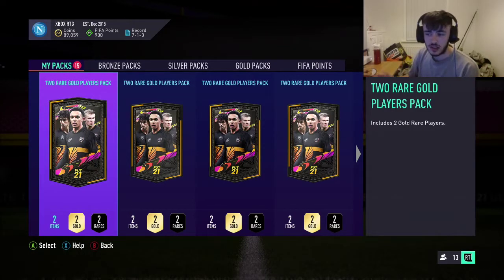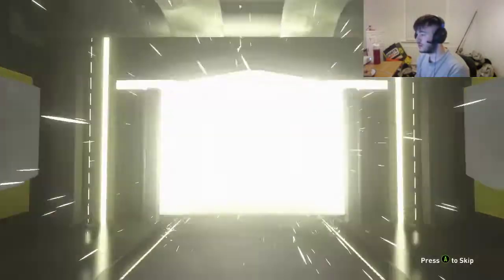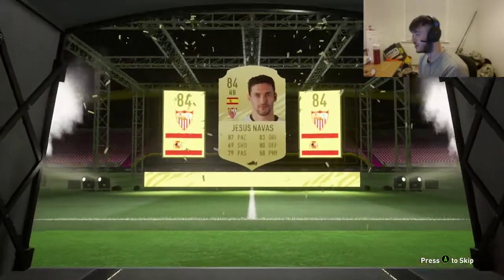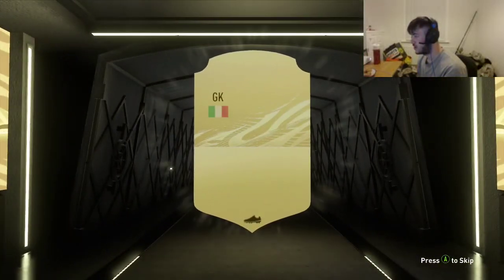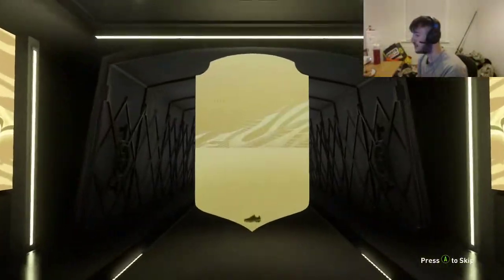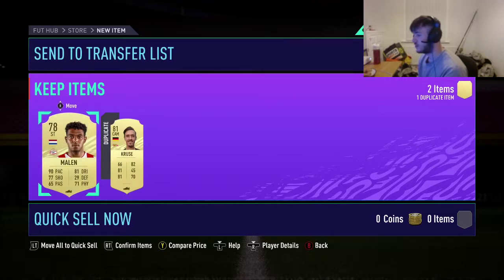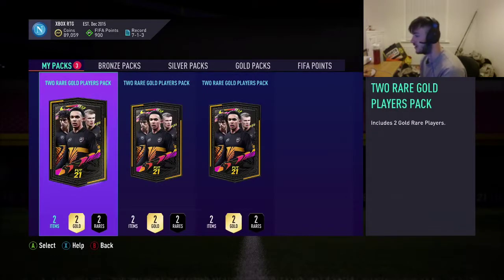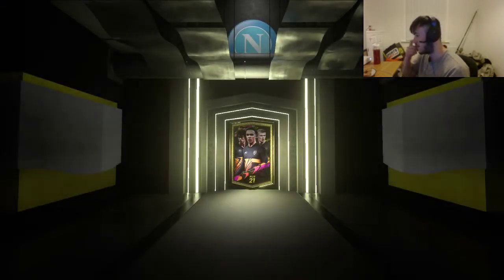FIFA 21- Insane Pack Opening